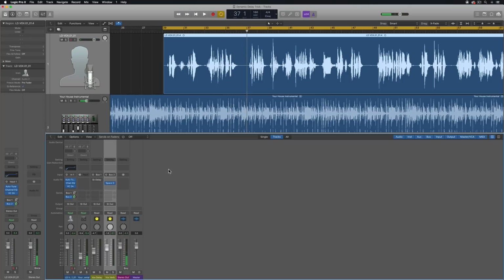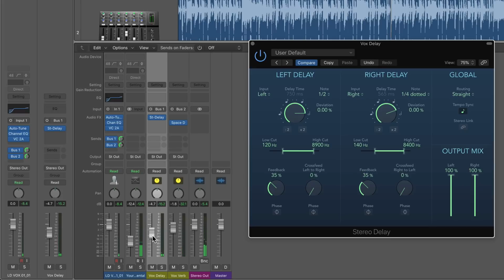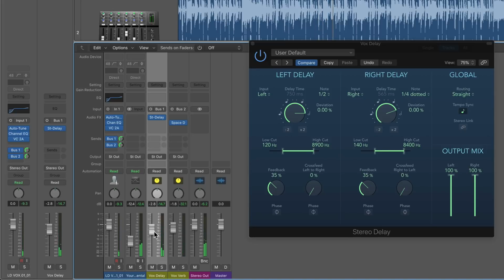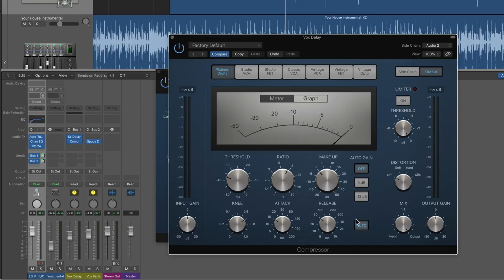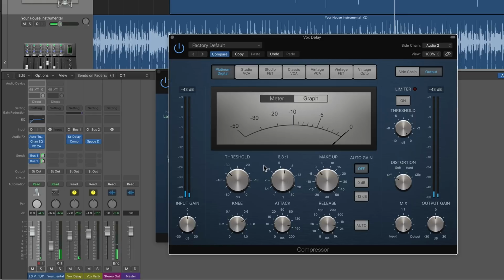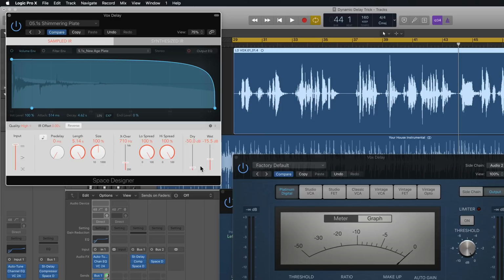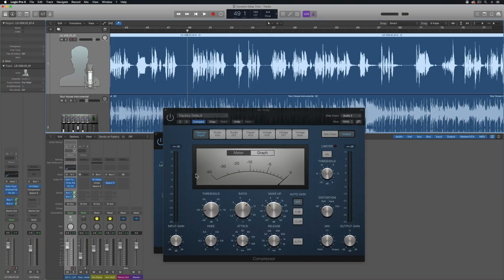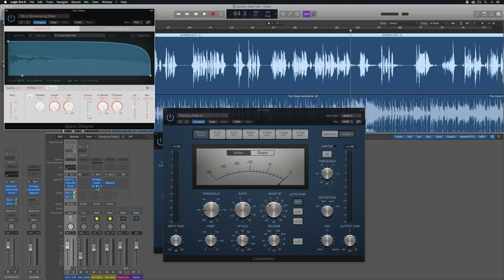Logic Pro X - The DYNAMIC DELAY Mixing Trick